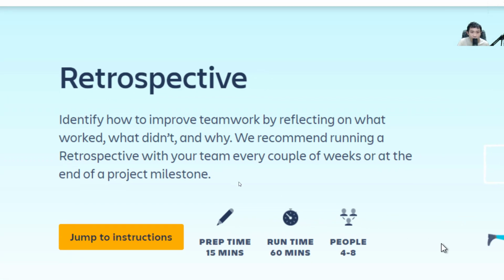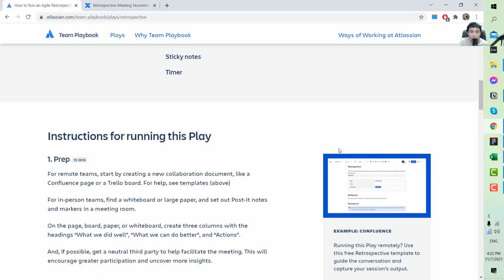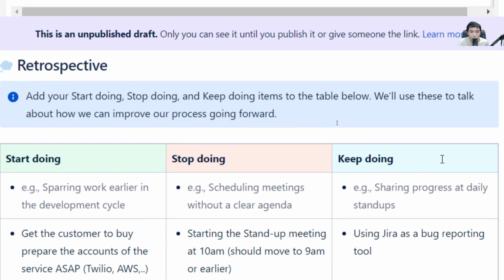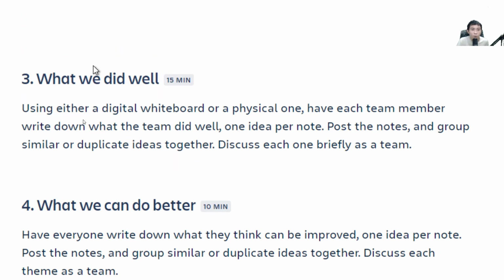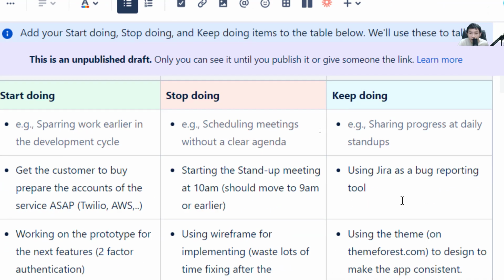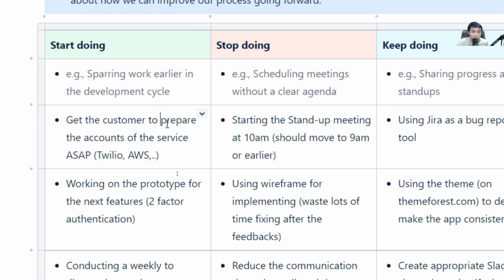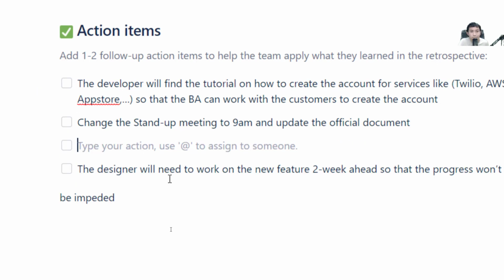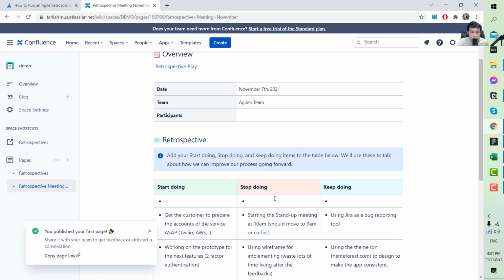BA Tutorial 16 - Conducting a Retrospective Meeting as a Business Analyst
Retrospective Meeting takes place at the end of each Sprint, and as a Business Analyst you should facilitate this meeting as a process of continuous improvement.

Hi there,

My name is huys, I'm a Jr. Business Analyst for an Outsourcing Company in HCM City. In this series, I will walk you through what an IT Business Analyst do in a day and in the software development cycle. It includes making the right questions, keeping tracks of the documents and the requirements of the applications, creating tasks and distributing tasks to the devs, UX, UI and all other things.

We will be learning through a demo project called Food app (which you can find the design for the project And I will also show you guys how to handle BA's tasks using tools such as Trello, Bizagi, Balsamiq, and spreadsheet,...

If you have any questions, please leave the comments below. I'll try my best to answer that for you!

Your sincerely

huys